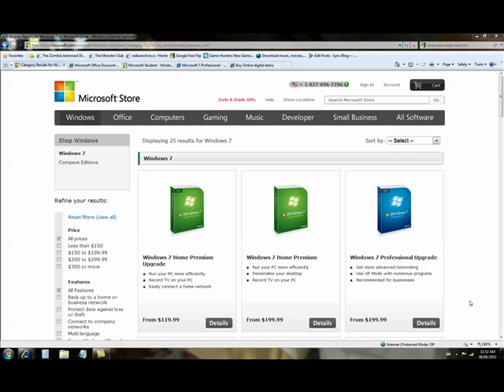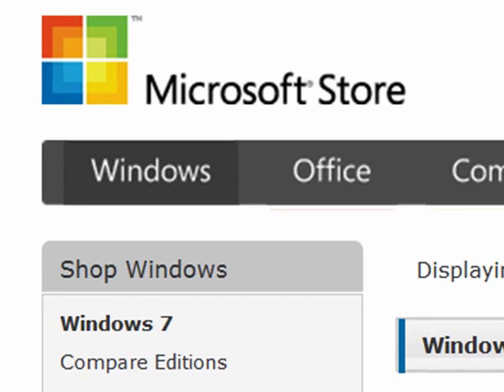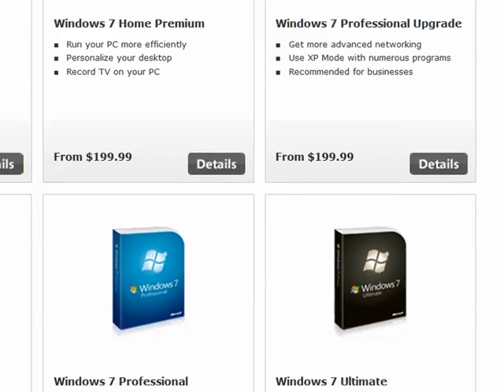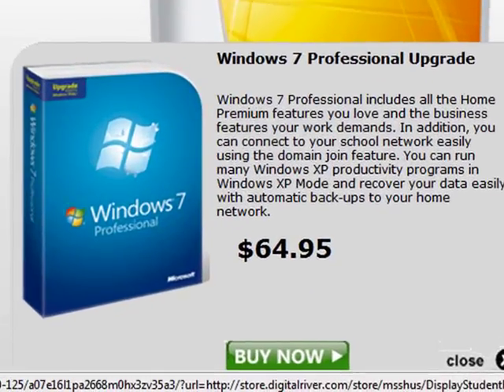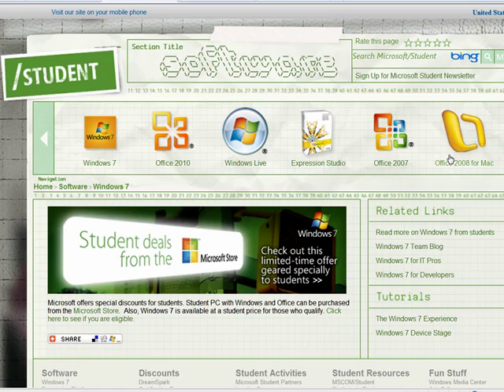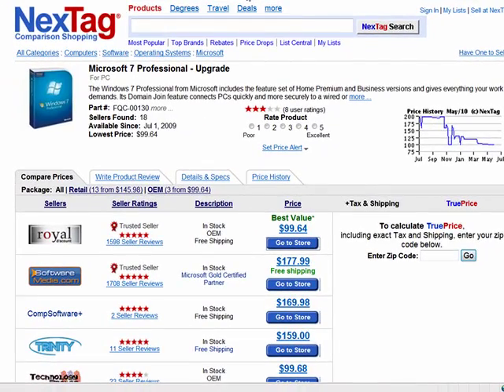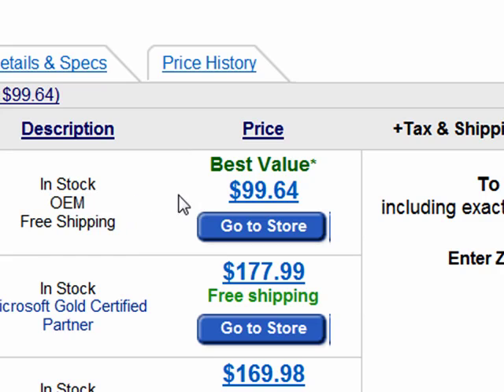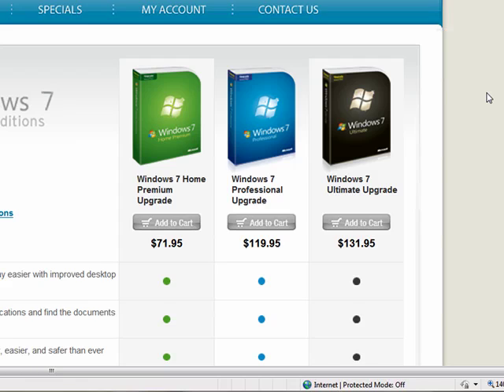Find the cheapest completely legal Windows 7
Marc Saltzman runs through five ways to cheapest price on Windows 7 while staying 100% legal. If you're a student, a software developer, a Windows Vista user, if you don't mind buying Windows 7 OEM and more @ butterscotch.com